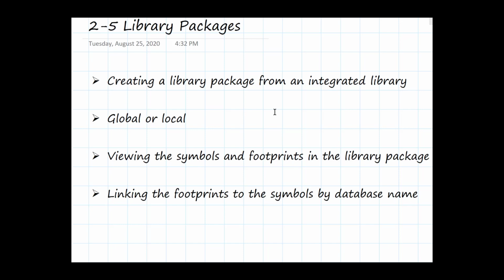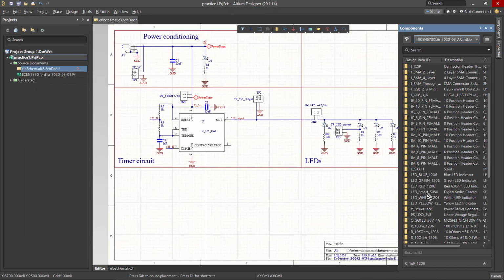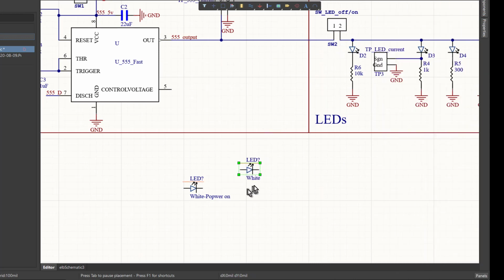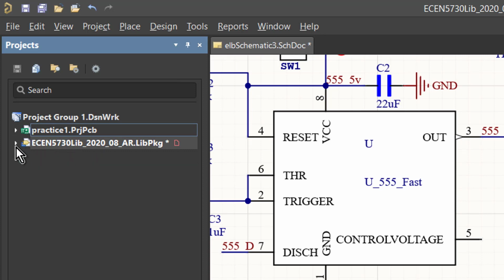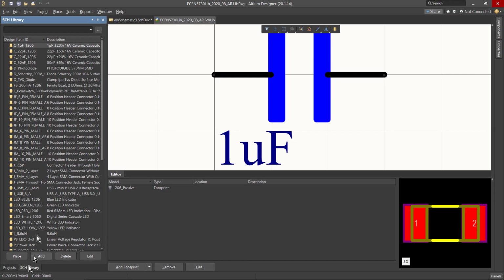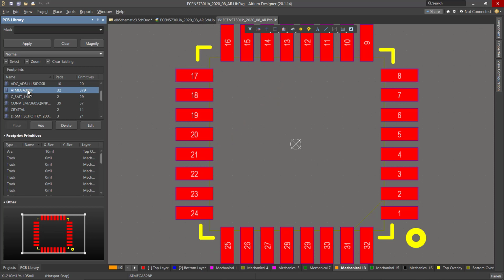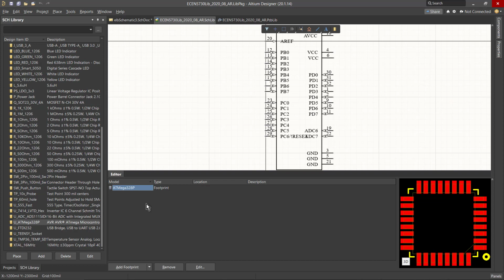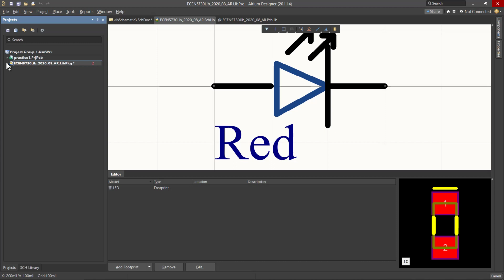SBW 2-5 Library Packages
Now we look at another type of library, a library package. This is a very different type of library than an integrated library. A library package is a local library. An integrated library is a global library.